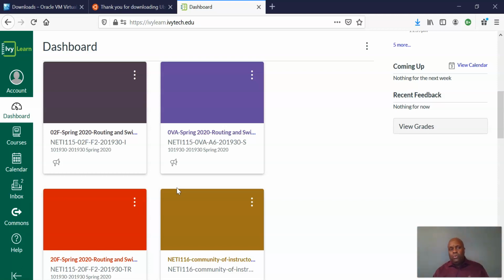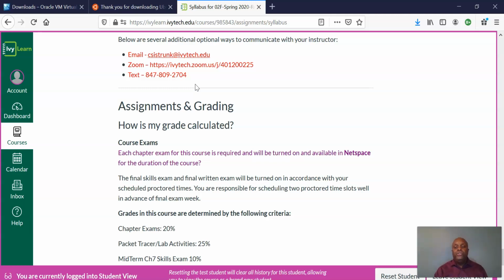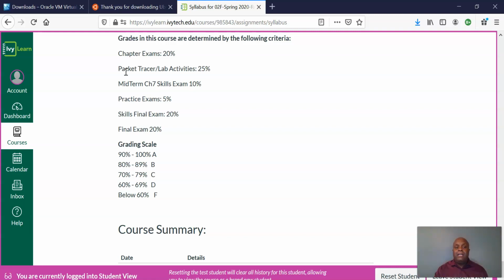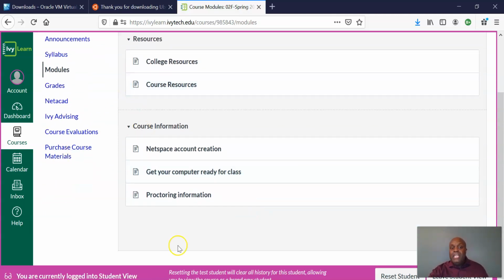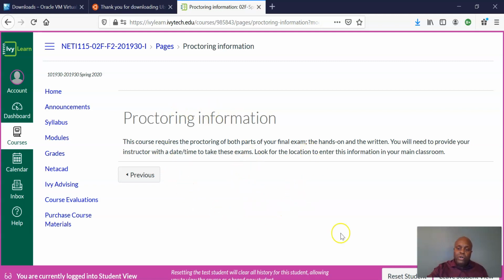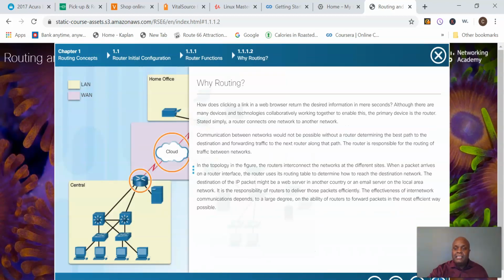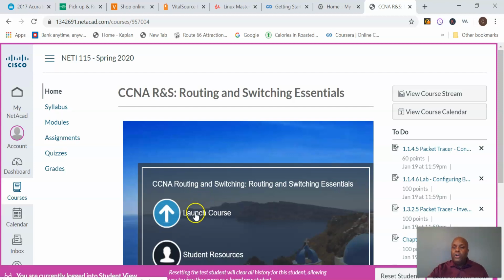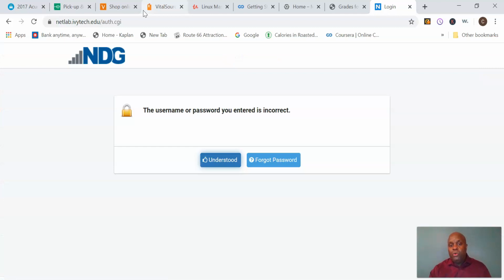Routing and Switching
Explain how switching operates in a small to medium-sized business network.
Use monitoring tools and network management protocols to troubleshoot data networks.
Configure monitoring tools available for small to medium-sized business networks.
Configure initial settings on a network device.
Configure Ethernet switch ports.
Implement VLANs.
Implement static routing.
Implement DHCP on a router.
Implement network address translation (NAT).
Implement access control lists (ACLs) to filter traffic.